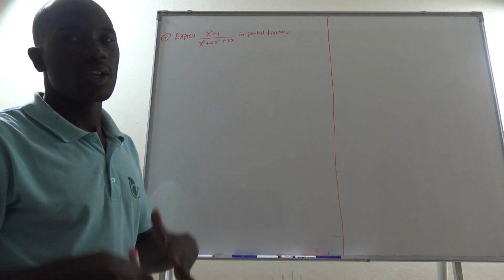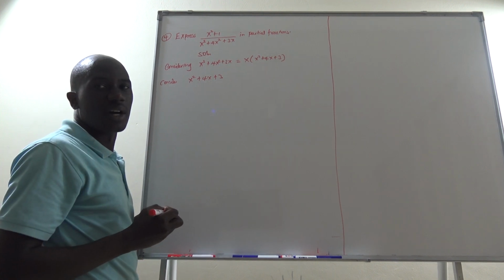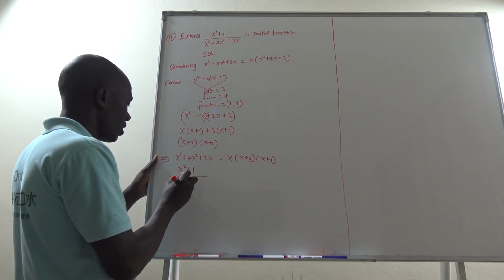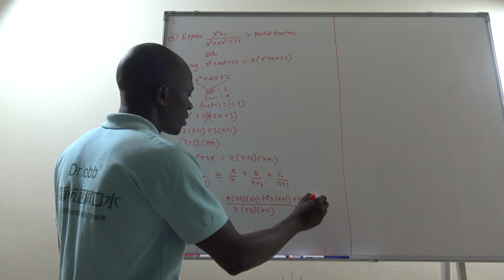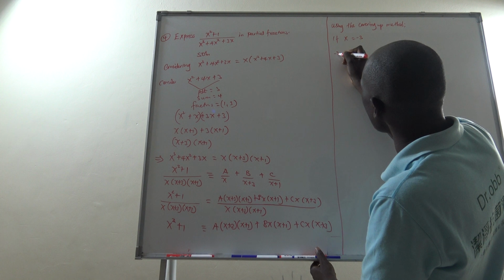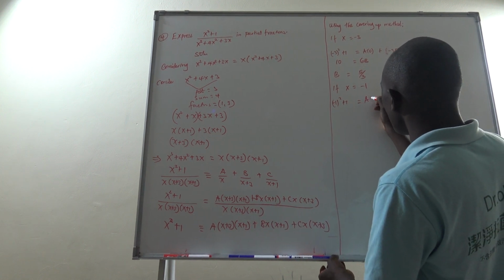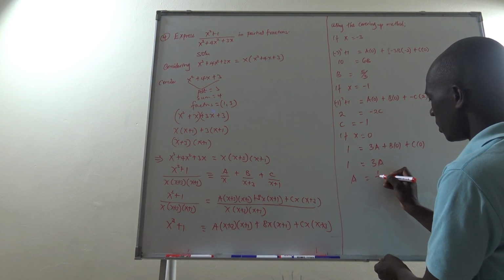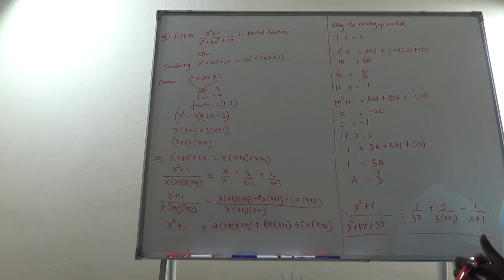general examples of partial franctions 4